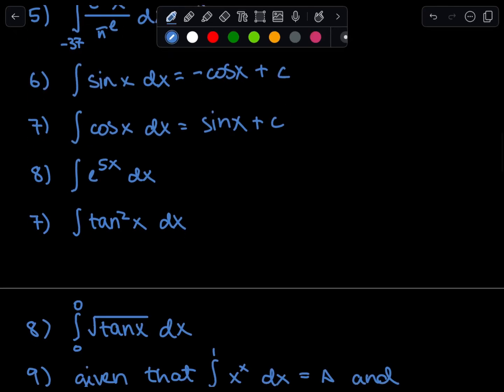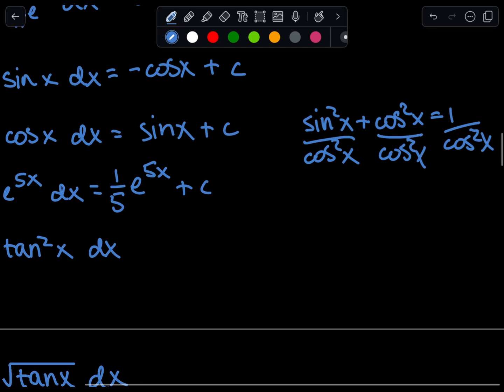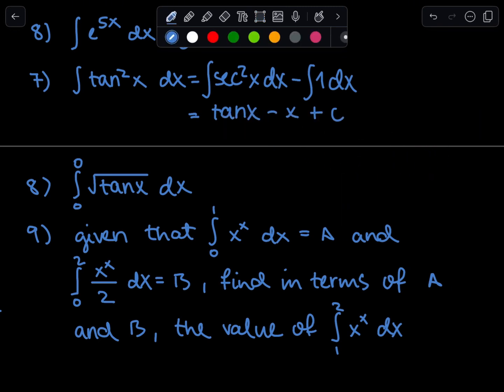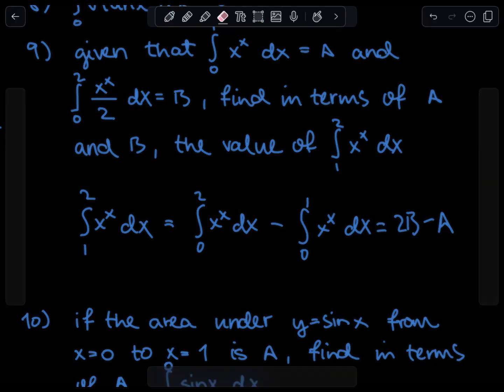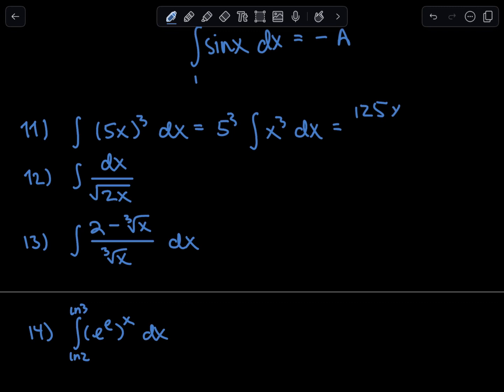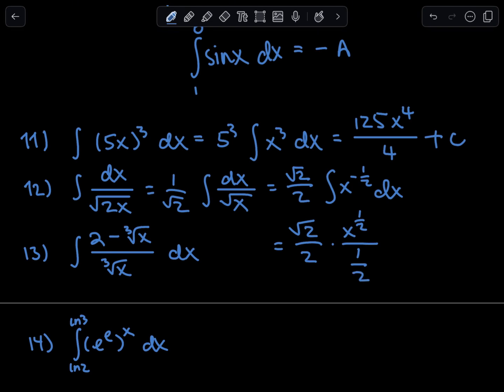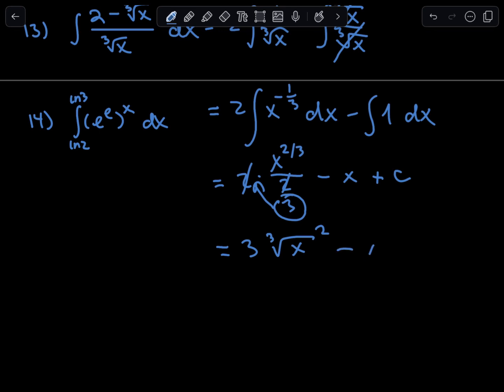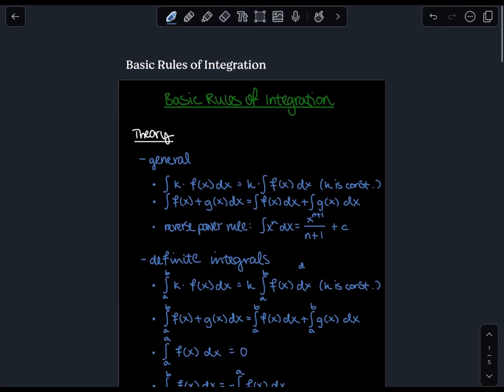Basic Rules of Integration (part 2/2)